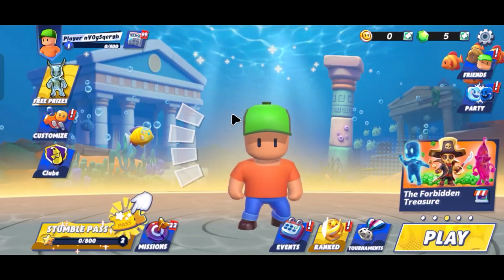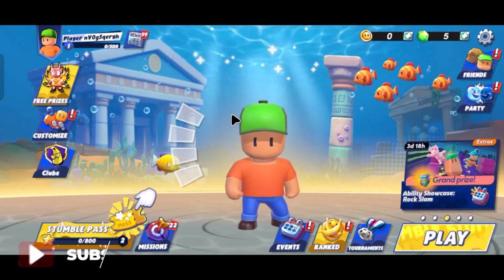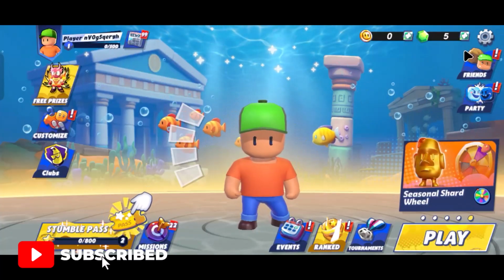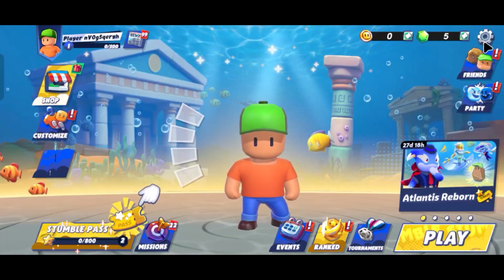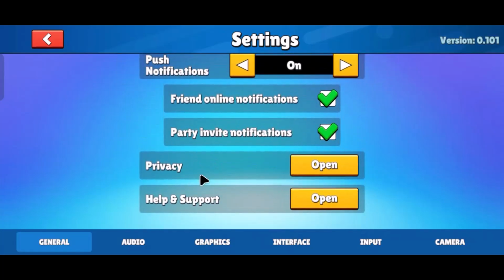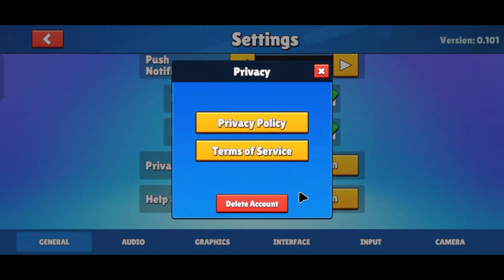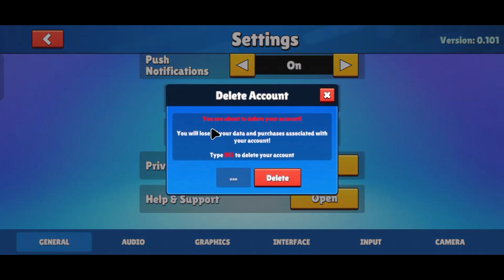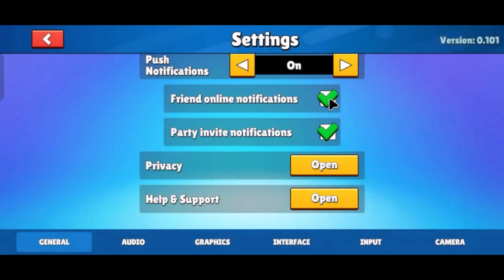How to Delete Stumble Guys Account 2026? Stumble Guys Account Delete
Learn how to delete your Stumble Guys account effectively in this step-by-step tutorial. Whether you're taking a break or moving on, we'll guide you through the account removal process in Stumble Guys for 2026. We'll cover all necessary steps to ensure your Stumble Guys account is deleted safely and securely. If you're ready to say goodbye to your Stumble Guys profile, follow along and complete the process with ease. Don't miss out on this essential guide to managing your Stumble Guys account deletion effectively!